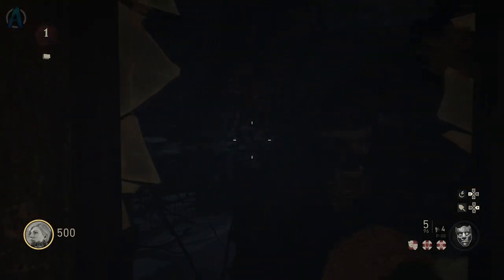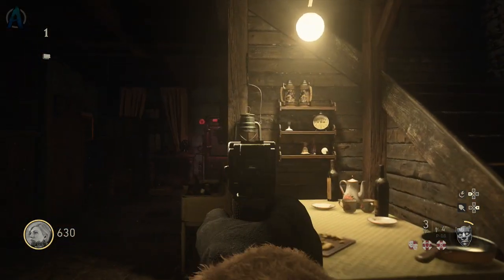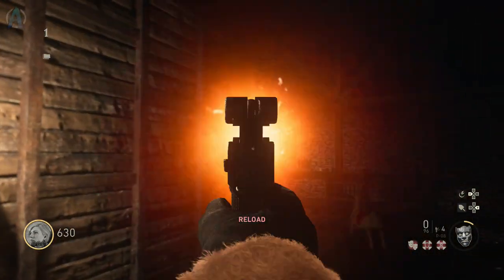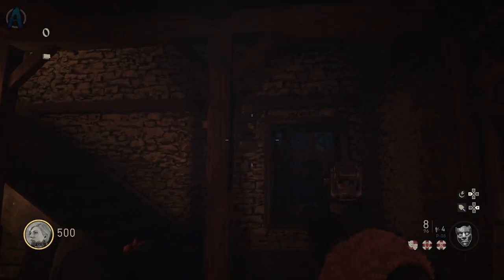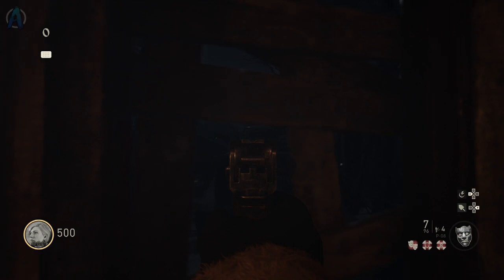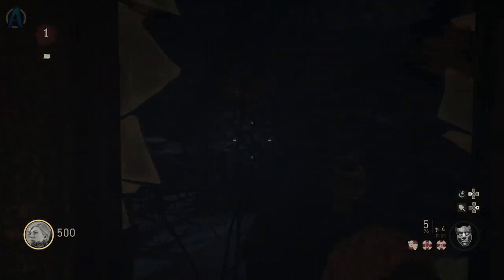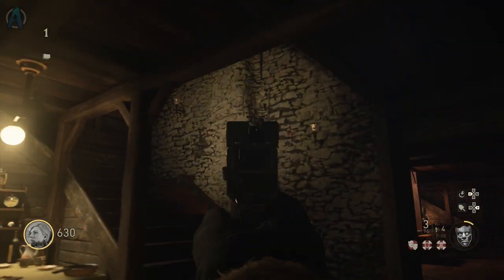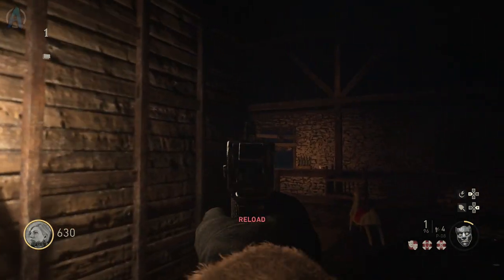NEW SECRET ROOM EASTER EGG!!! Call Of Duty WW2 Zombies